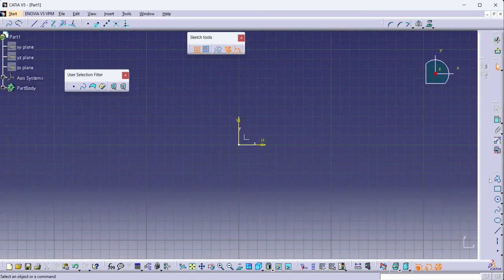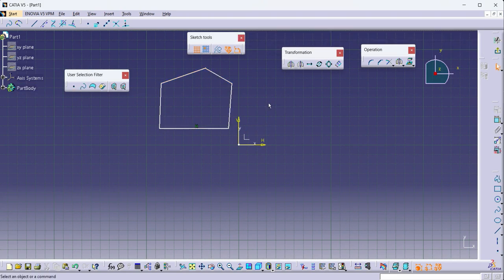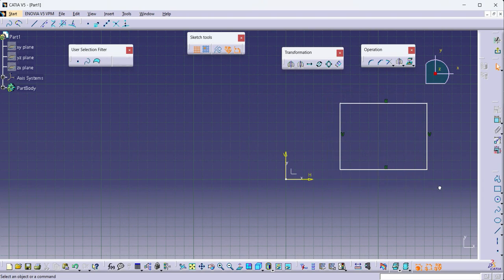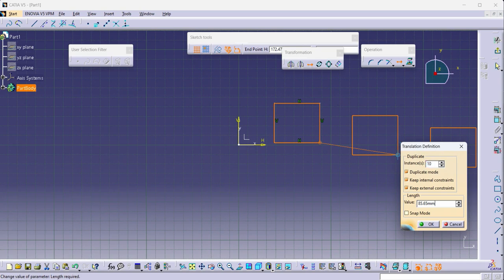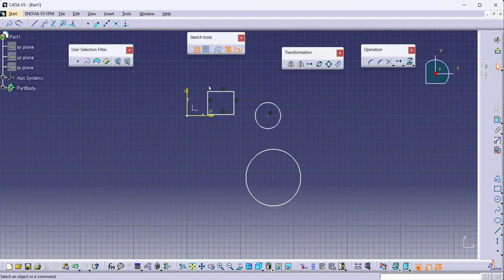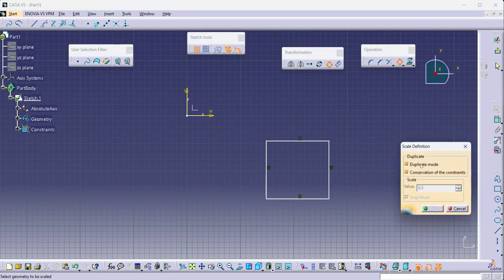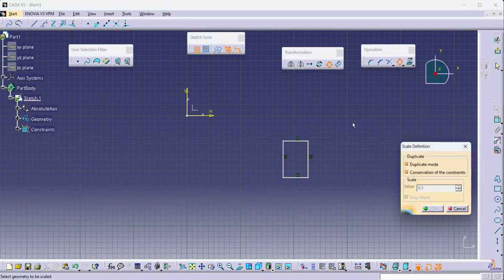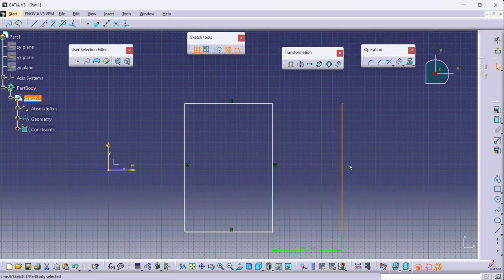CATIA Basic Sketch Tutorial Part6 | CATIA Basics for CAA | CATIA basic for mechanical Engineer